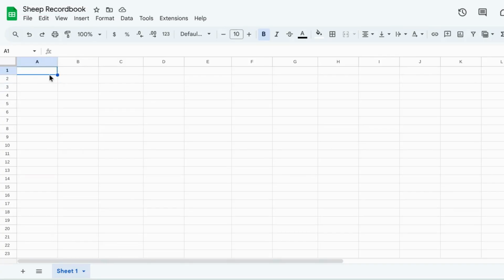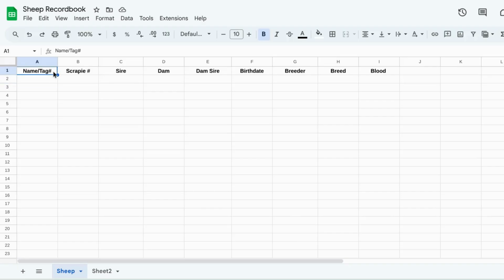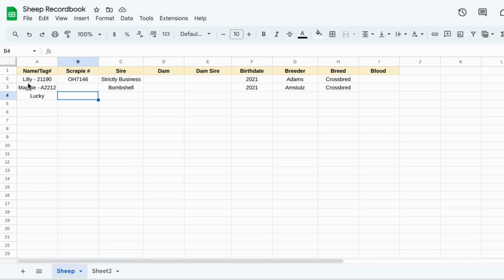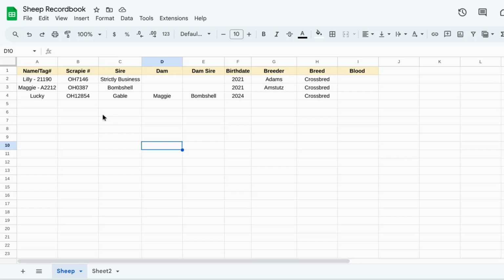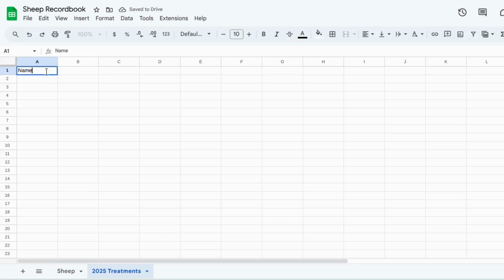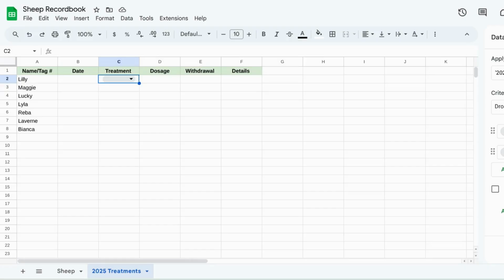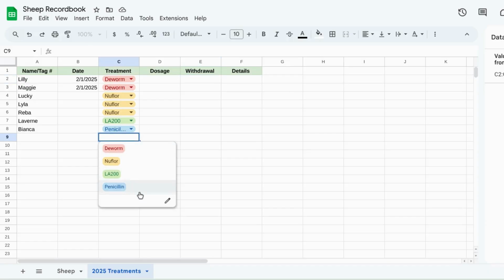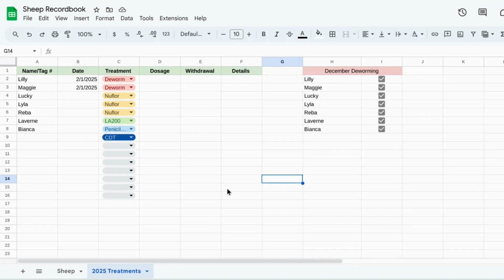Introduction to Record Keeping with Google Sheets (Part 1)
This video will guide you through keeping basic records on your flock such as identification, pedigrees, treatment records, and more. I will also show you some functions in Sheets to make your life easier!